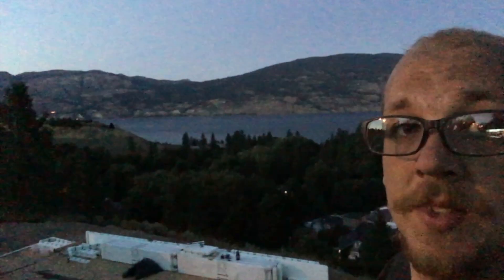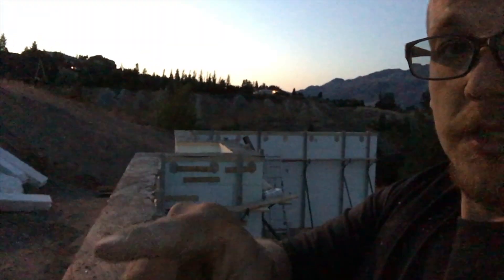Episode 14 Second floor Foundation walls and Garage Footings concrete